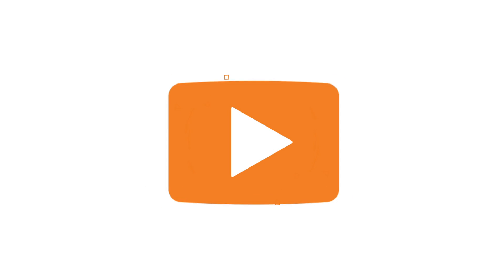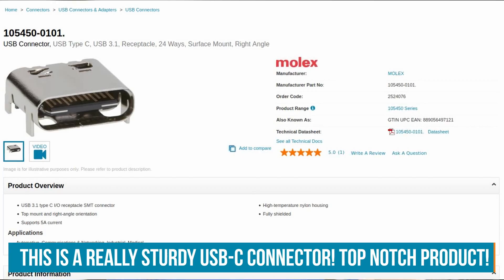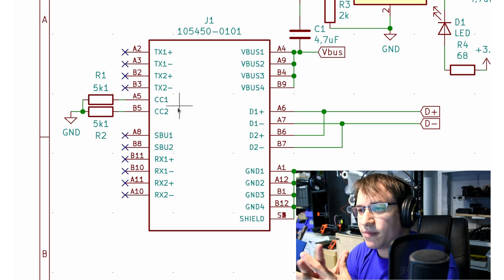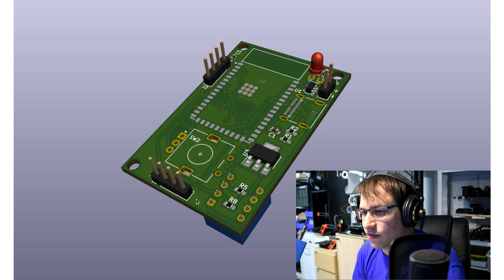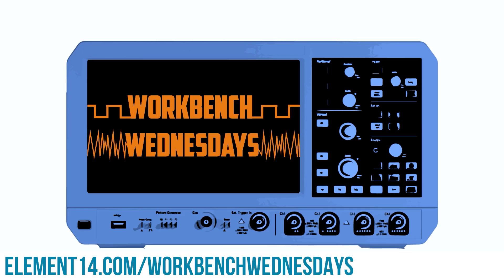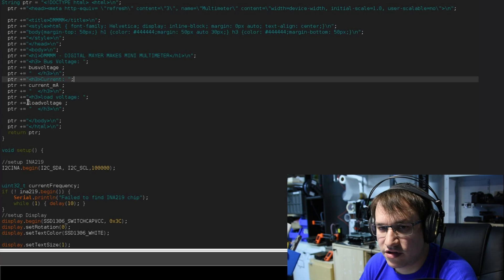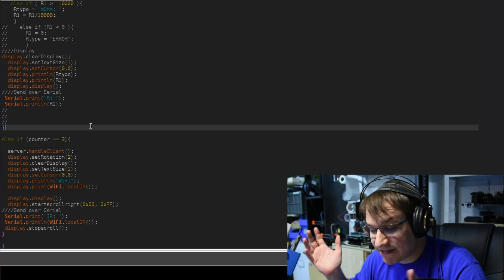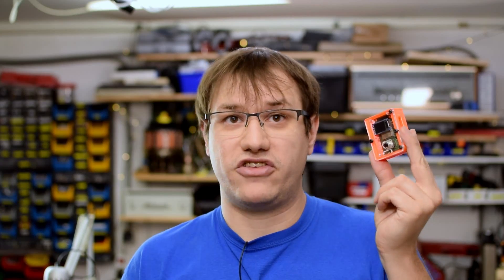DIY Miniature Multimeter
Breadboarding is often the start of great projects but measuring on Breadboards is often not so great. The standard multimeter leads don't fit into breadboard holes and alligator clips are needed to connect to the circuit. There must be a better way! Clem designs a tiny Multimeter dedicated to be used with a breadboard! Easy to connect, battery powered and it even has a WIFI so you can view the readings on your phone!

Video Sections -
0:00 // Start
1:09 // Project Overview
2:06 // Parts Overview
4:04 // PCB Design
10:03 // Assembly
12:18 // What is Workbench Wednesdays?
12:42 // The Code
21:46 // Finished Product
23:03 // Final Thoughts